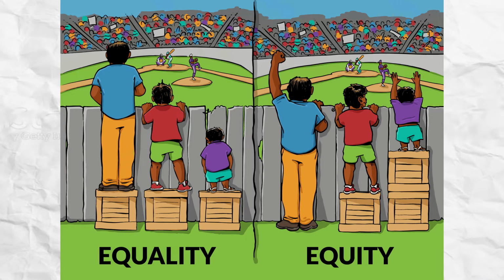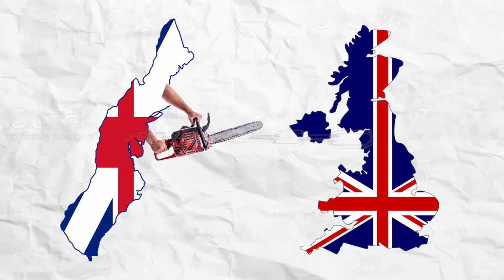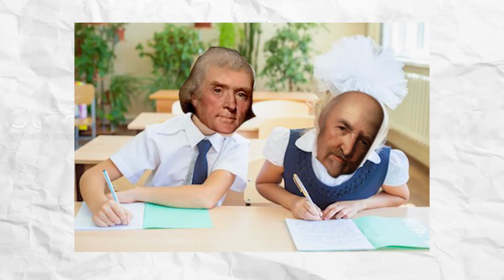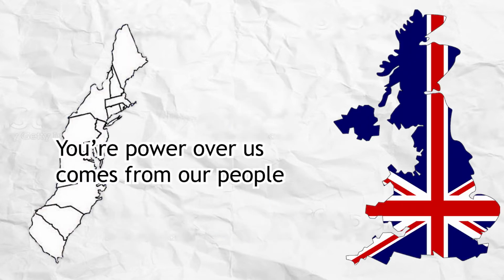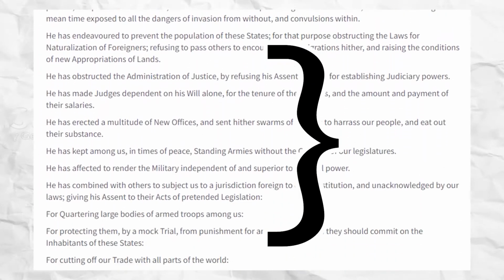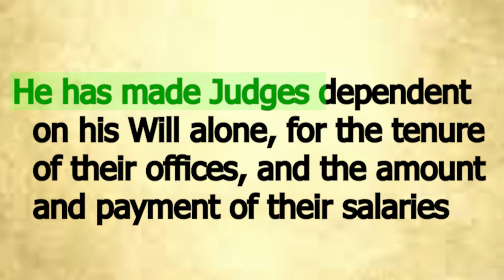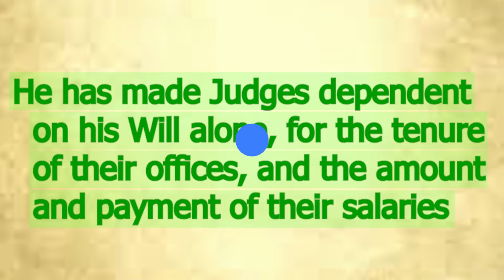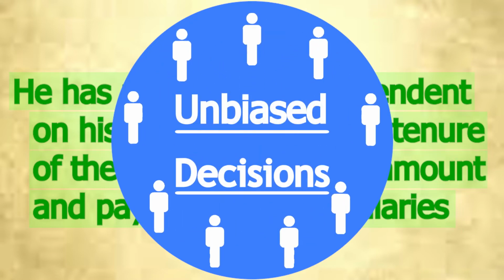Unit 1 - Declaration of Independence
I made this whole video over winter break. If its bad then :c

Everything: William Meng